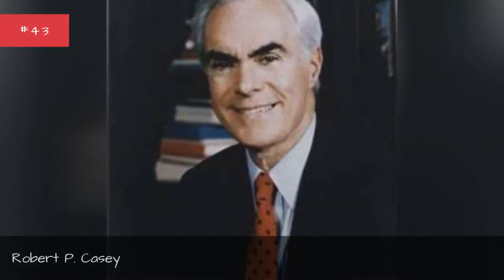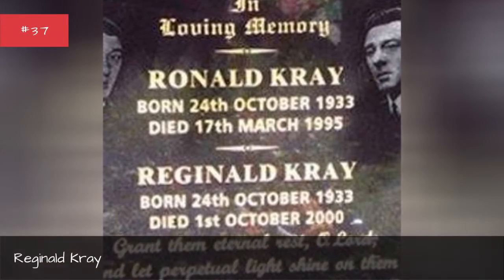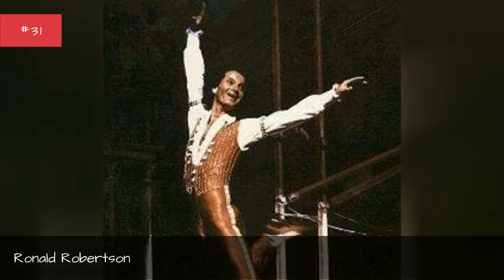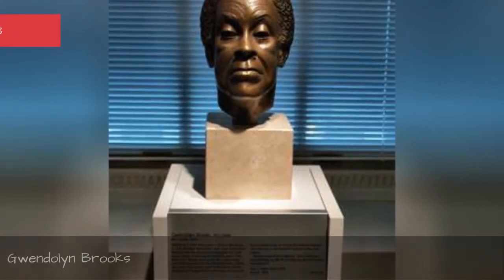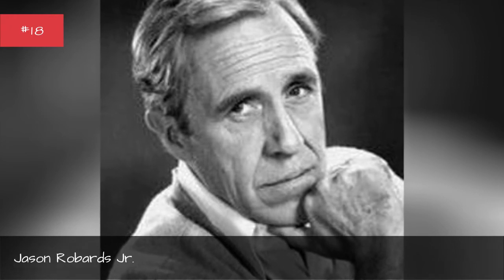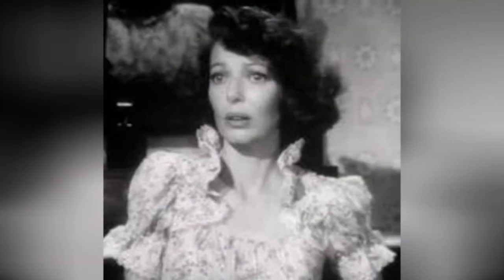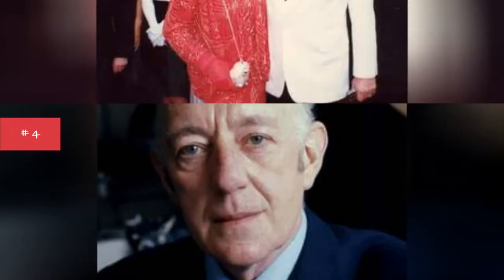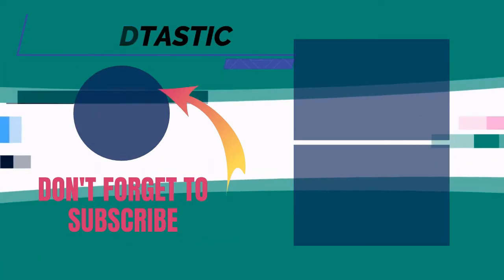Famous People Who Died In 2000 ➊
For one reason or another, we as human beings seem to be fascinated by celebrity deaths. Every year we mourn the loss of famous people who pass away, and 2000 was no exception. Perhaps the most ironic death was that of Peanutscreator Charles Schultz, who died only a few days after his final Peanuts comic strip was printed. Here's our list of the most notable people to die in 2000, ordered by how well-known they were. All walks of famous people are on this list, including actors, athletes, musicians, politicians and more.Although the rich and famous are just like the rest of us, it's alarming how many of them have their lives cut short because of drug overdoses or other accidents. Still others live out many long years only to succumb to diseases like cancer late in life. Which celebrities died in 2000? Scroll down and see for yourself. more
0:00 - Intro
0:00:08 - Robert P. Casey
0:00:16 - L. Sprague de Camp
0:00:23 - Alfred J. Gross
0:00:31 - Paul Bartel
0:00:38 - Roger Vadim
0:00:45 - Barbara Cartland
0:00:52 - Reginald Kray
0:00:59 - Christopher Pettiet
0:01:06 - Binyamin Ze'ev Kahane
0:01:13 - Leo Gordon
0:01:20 - George Montgomery
0:01:27 - Balan K. Nair
0:01:35 - Ronald Robertson
0:01:42 - Walter Matthau
0:01:49 - Jumbo Tsuruta
0:01:56 - Douglas Fairbanks, Jr.
0:02:04 - Hugh Paddick
0:02:11 - Hafez al-Assad
0:02:18 - Gary Albright
0:02:25 - Jim Varney
0:02:32 - Gwendolyn Brooks
0:02:39 - Richard Kleindienst
0:02:46 - Phil Katz
0:02:53 - Paula Yates
0:03:00 - Larry Linville
0:03:07 - Jason Robards Jr.
0:03:14 - Edward Gorey
0:03:21 - Claire Trevor
0:03:28 - John Lindsay
0:03:35 - John Gielgud
0:03:42 - Michael Smith
0:03:49 - Richard Mulligan
0:03:56 - Loretta Young
0:04:03 - Pierre Trudeau
0:04:10 - Richard Farnsworth
0:04:17 - Yokozuna
0:04:24 - Peter McWilliams
0:04:31 - Doug Henning
0:04:38 - Billy Barty
0:04:45 - Alec Guinness
0:04:53 - Steve Allen
0:05:00 - Charles M. Schulz
0:05:08 - Hedy Lamarr